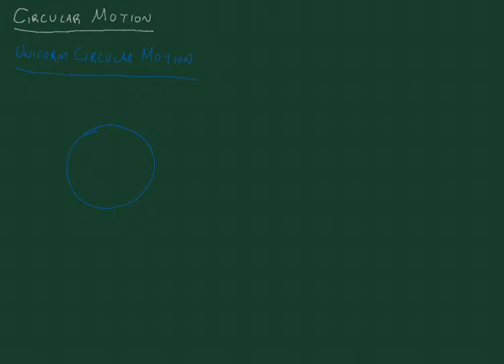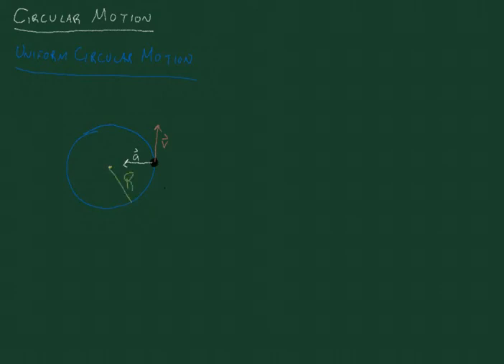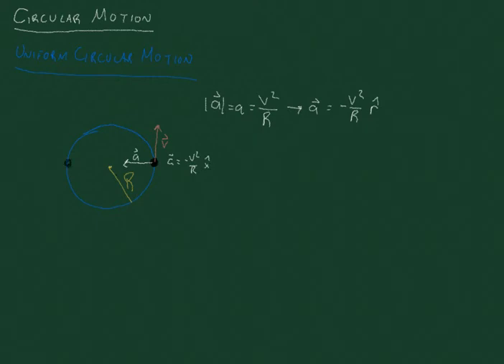15-1 Uniform Circular Motion